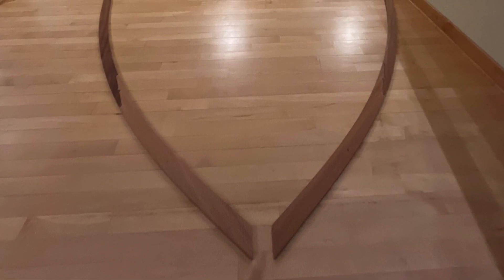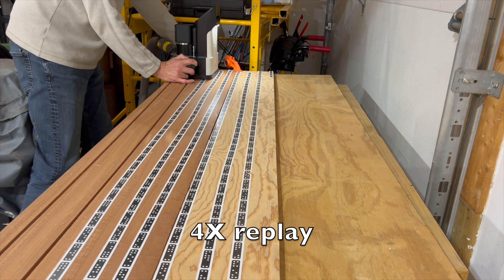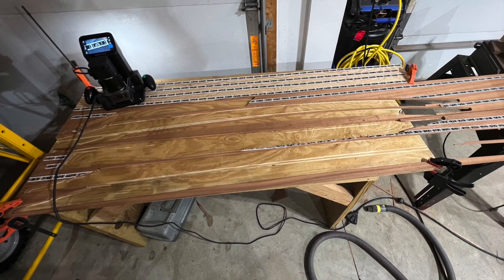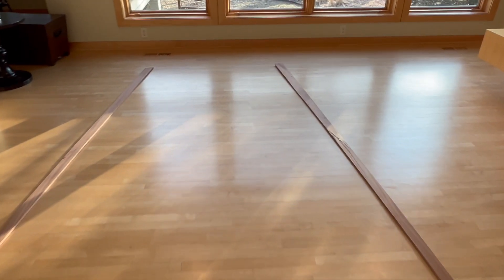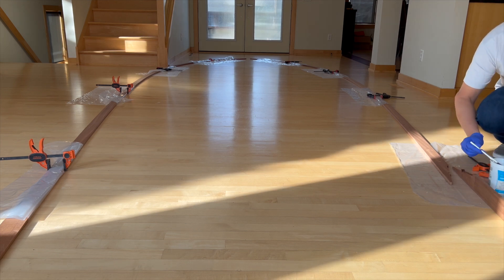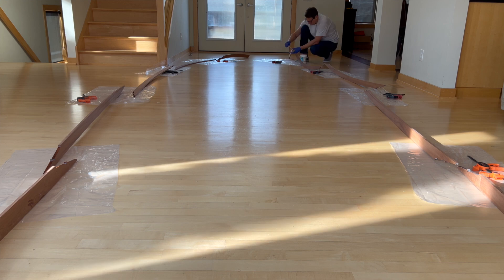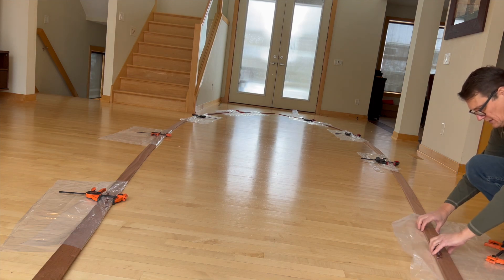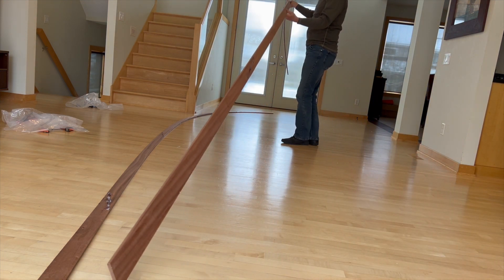Temptress Build 61: Finally... CNC Shaped Sheer Clamps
This playlist is a step by step build of a mahogany wooden runabout boat, named Temptress.  Temptress is kitted by Dan Lee Boatbuilding.
In this video, I use the Shaper Origin to CNC cut the sheep clamp components.
And then I bond them together with West System Epoxy.